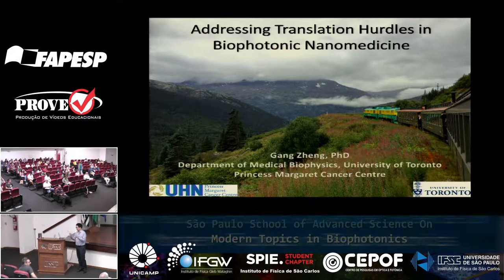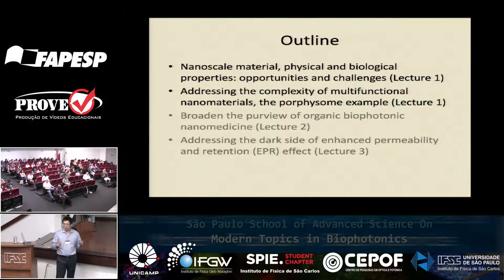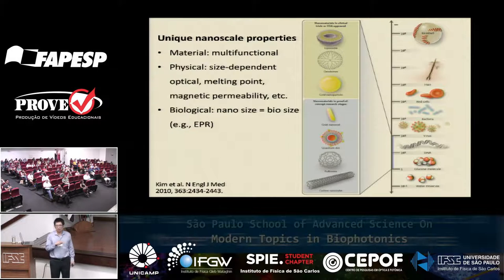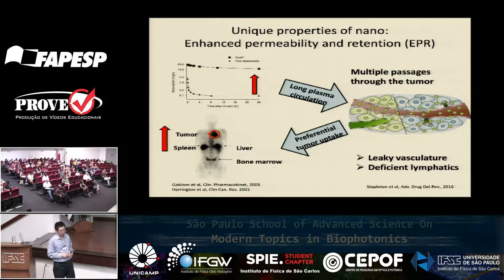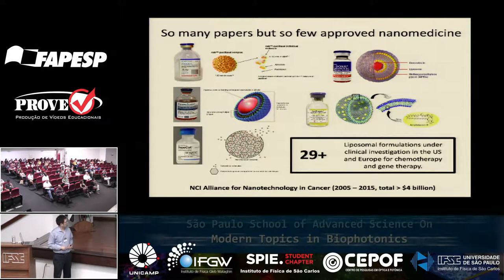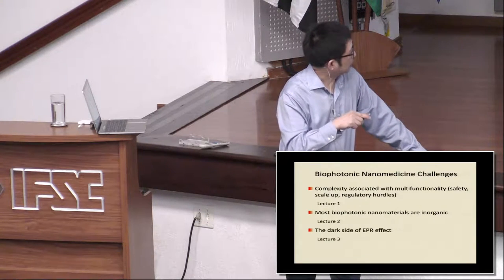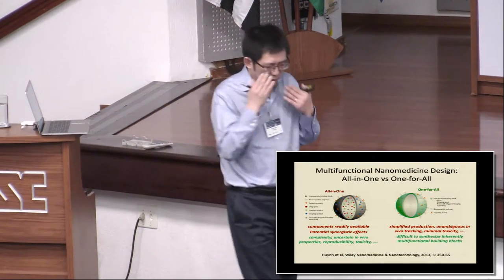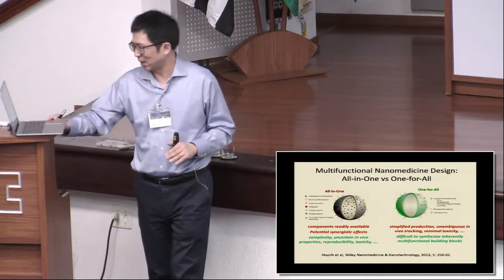Course Prof. Dr. Gang Zheng - Addressing translation hurdles in biophotonic nanomedicine 1 de 3